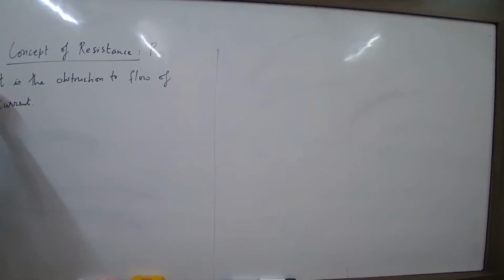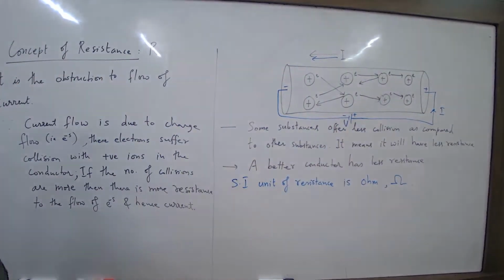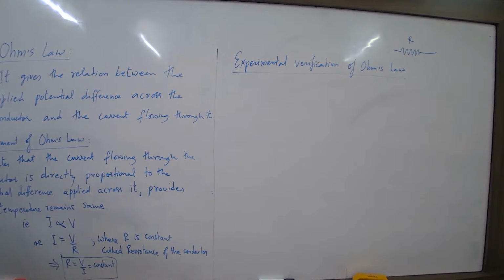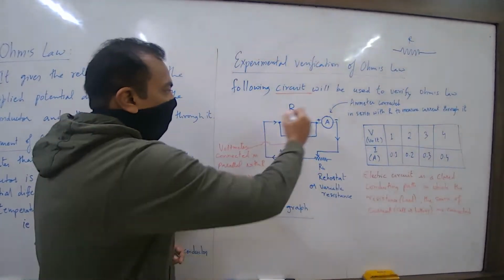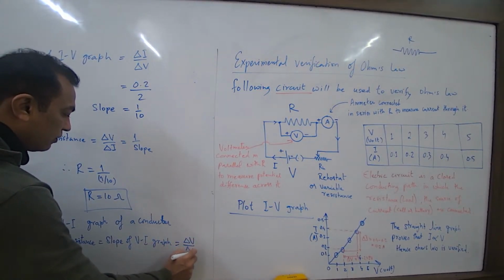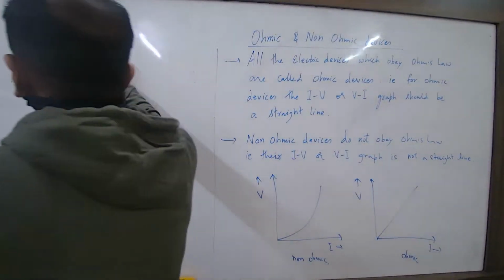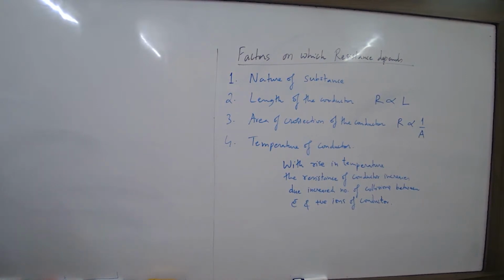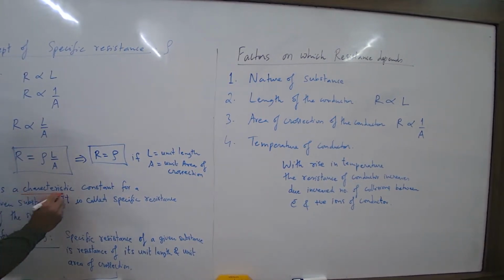SND23 - X ICSE PHYSICS UDAYS 20/08/2022